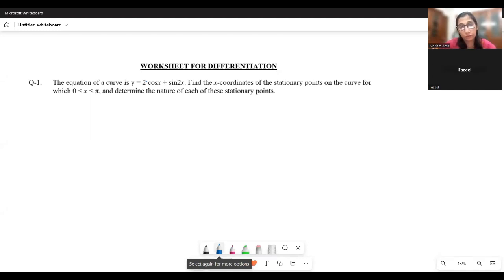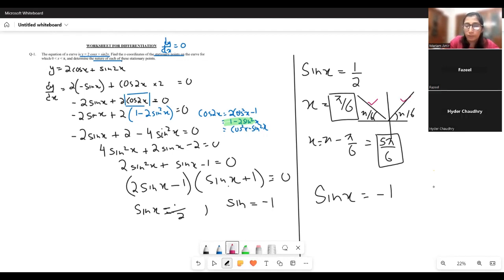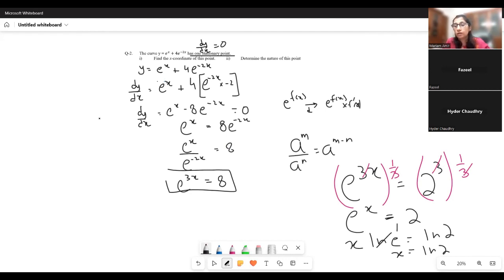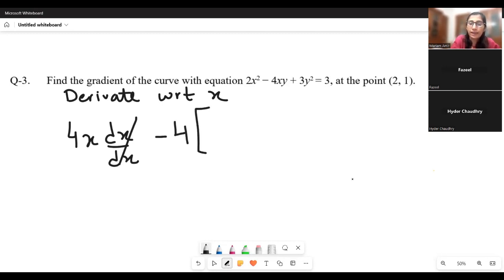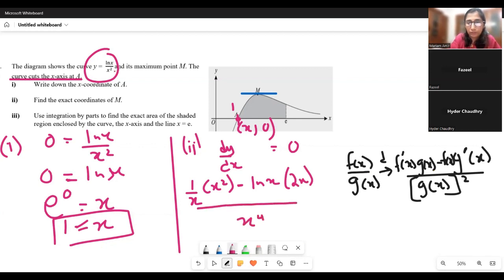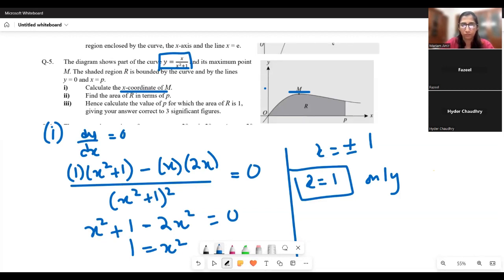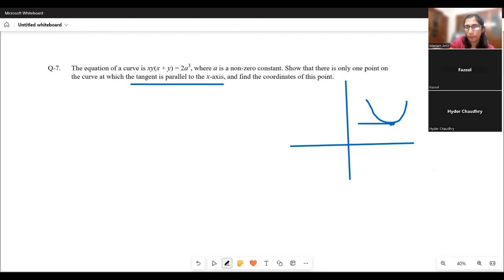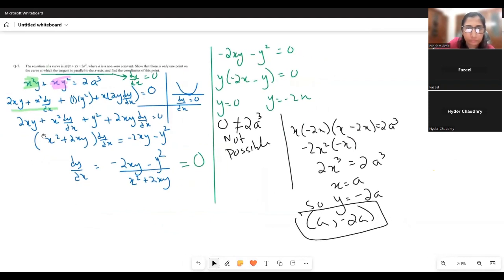Differentiation (Lesson 8) A Levels Math 9709 [Worksheet in description]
Cw Q1 to Q7
Hw Q8 and Q9